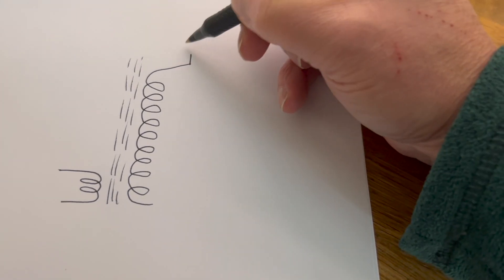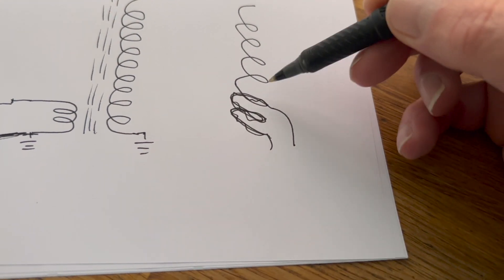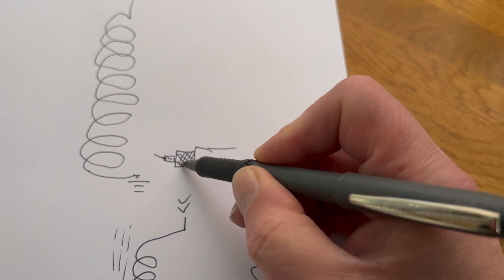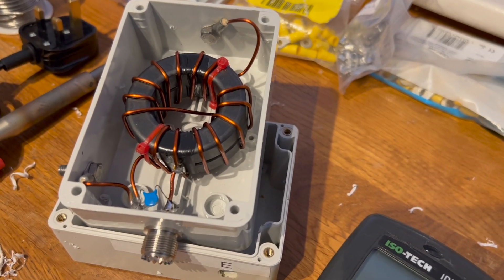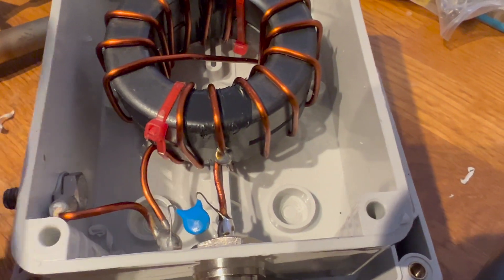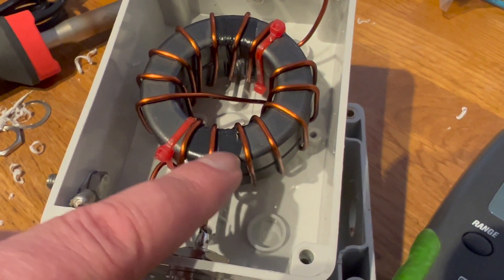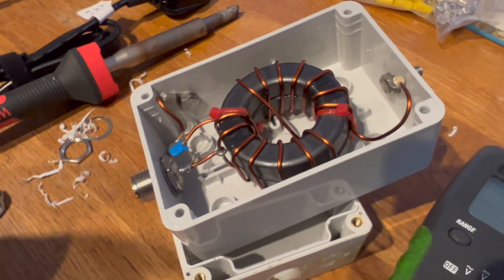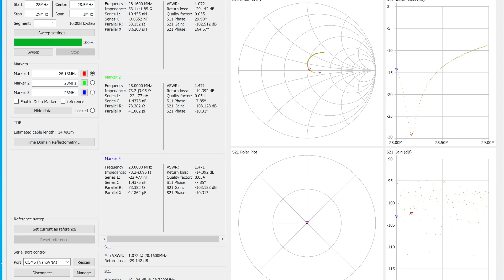Why is it showing a Short Circuit. 49:1 Transformer EFHW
Why is it showing a Short Circuit. 49:1 Transformer EFHW Well that's because it is.

Let me explain, if you use a multi-tester to check continuity it will show a short circuit, in the same way that a voltage transformer does. With the 49:1 both ends of the wire are connected to the coax, one to the centre the other to the braid or shield.  and if you were to connect it to a DC power source it would indeed go short, heat up and blow/pop or melt depending on the energy used. However, the 49:1 is used in an AC circuit and therefore it is not a sort, it acts as a inductor, inducing current into the secondary windings and as such transforming the 50 Ohms Load from the transceiver into the 2800 Ohms needed by the antenna and vice versa.

Cheers
Mike - M0MSN